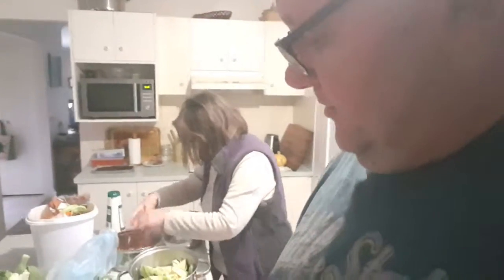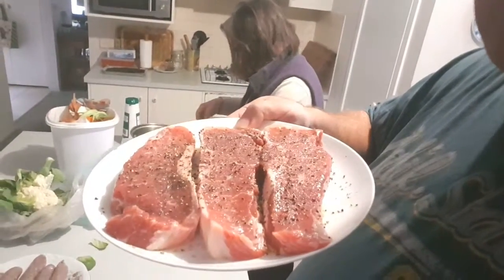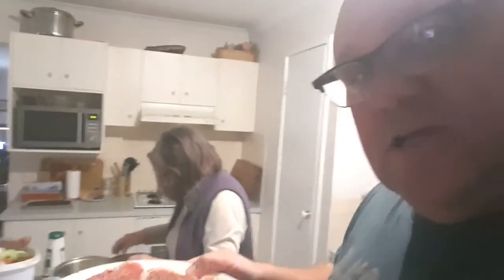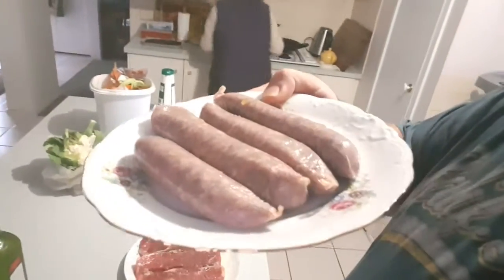Monday Night Steak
T time